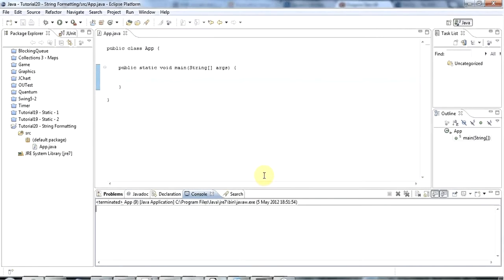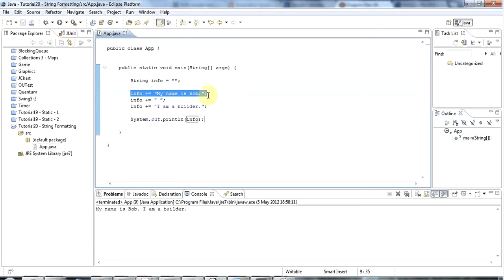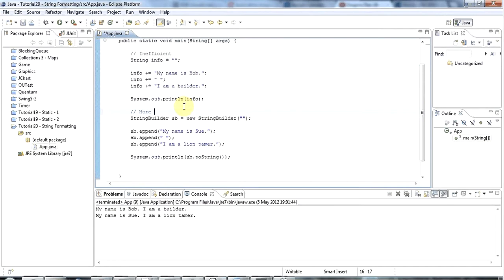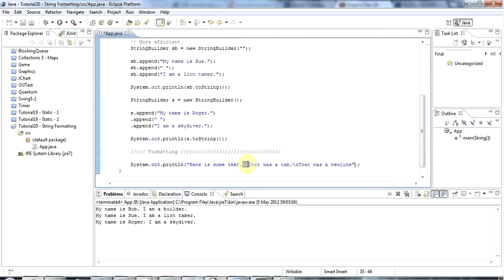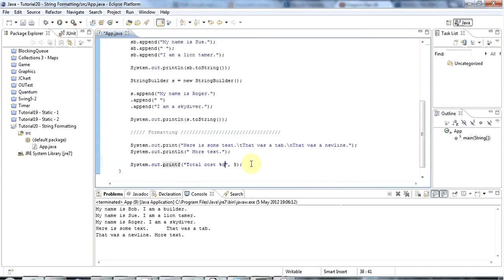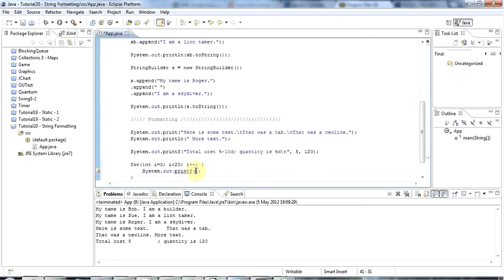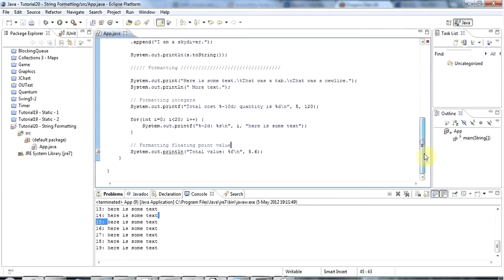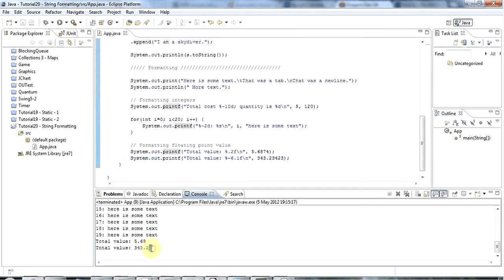String Builder and String Formatting Part-24